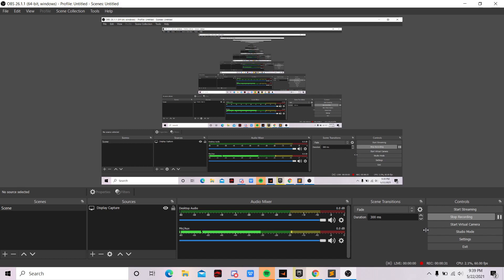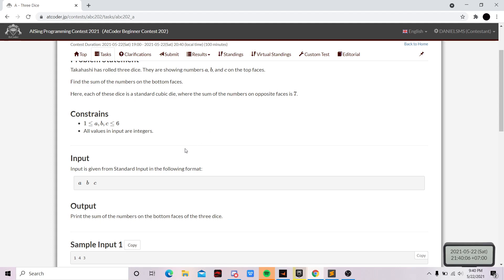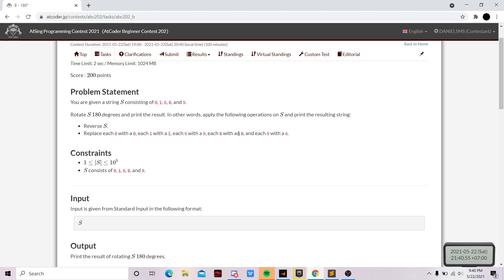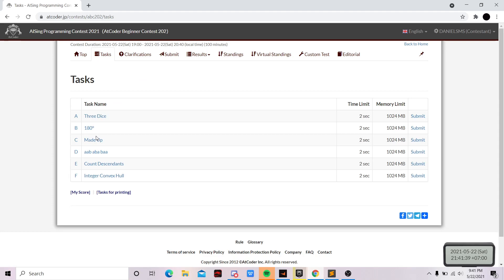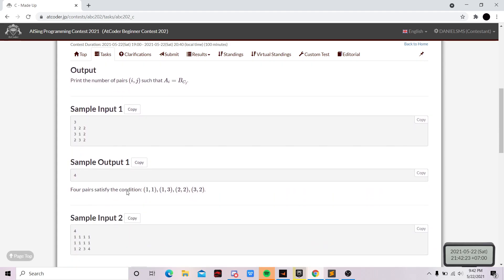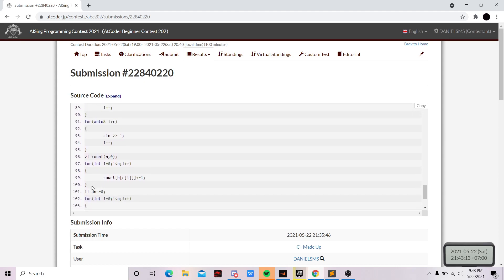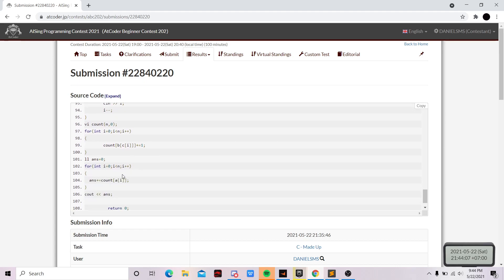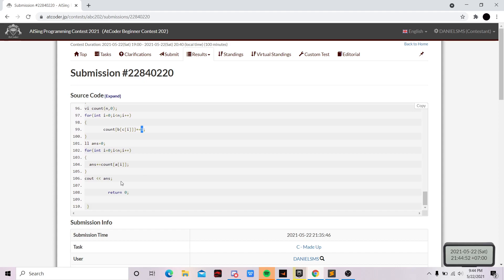AlSing Programming Contest 2021 (Atcoder Beginner Contest 202) problem A,B,and C solution.